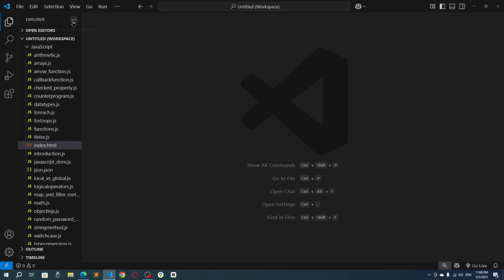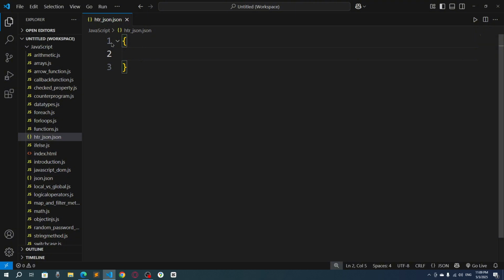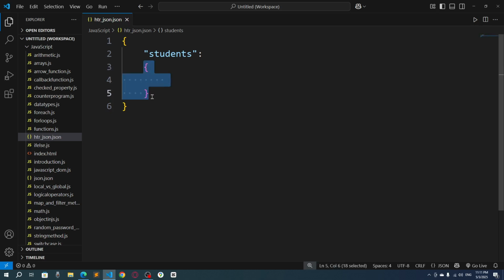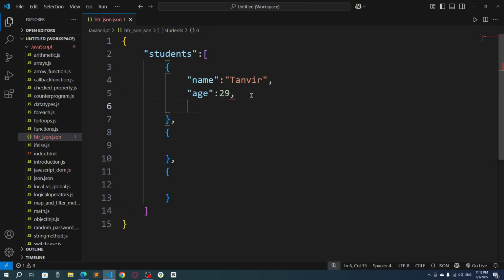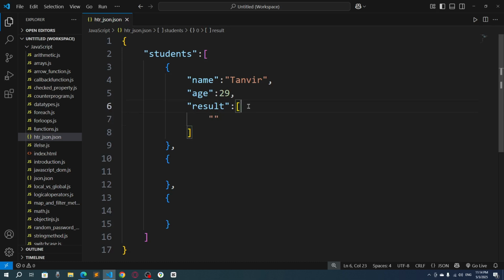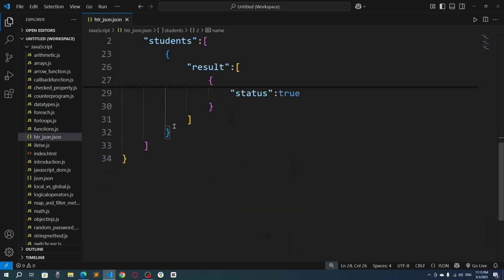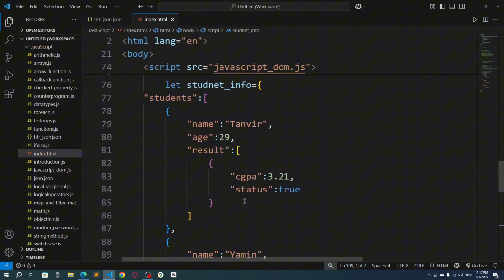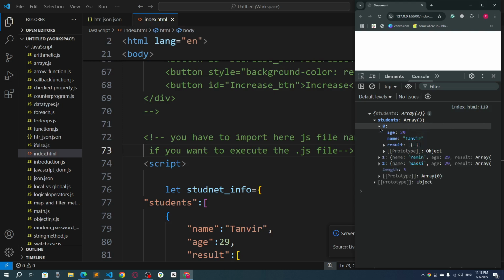JSON in One Video – Basics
Master JSON (JavaScript Object Notation) in this all-in-one tutorial! Perfect for beginners, this video covers everything from syntax rules to real-world API usage with hands-on examples.